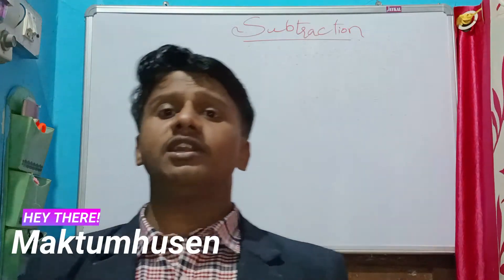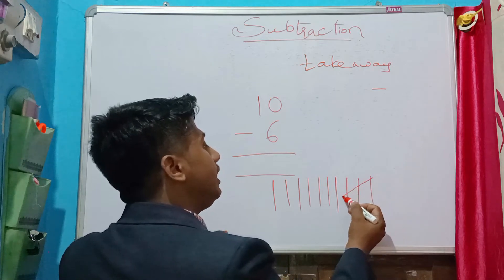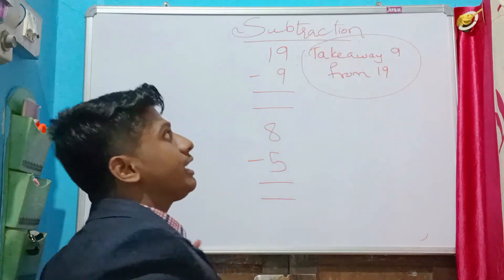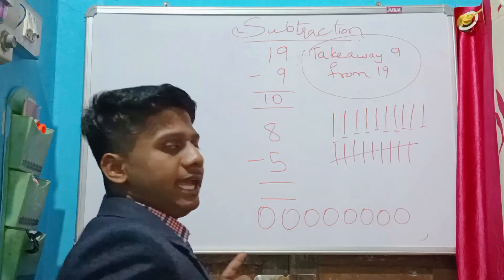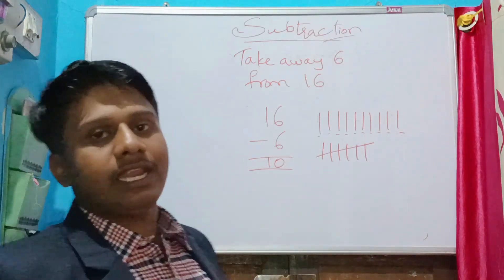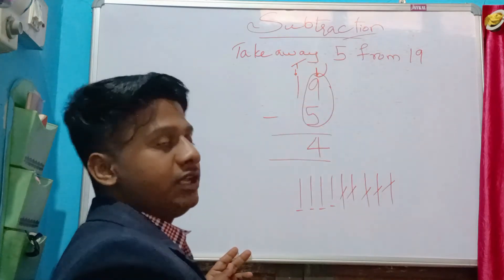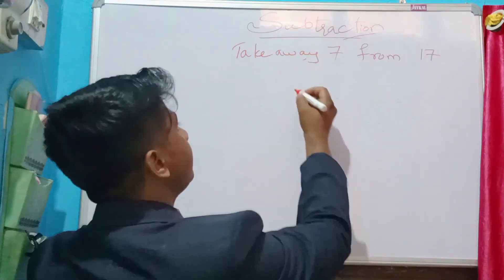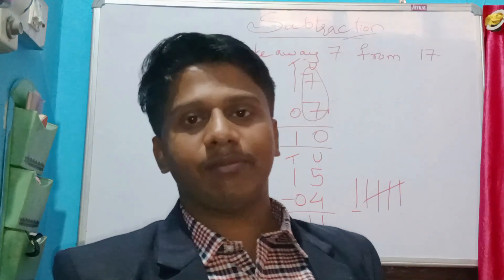Class 1 Maths Chapter 11 – Subtraction | Learn Basic Subtraction | 1st Standard Mathematics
➖ Class 1 Maths – Chapter 11: Subtraction (Difference Not More Than 20)
In this fun and simple lesson, children will learn how to subtract numbers with differences up to 20. Using real-life examples, objects, and visual aids, students will understand subtraction as taking away and finding the difference between two numbers.

📚 Topics Covered:
Subtraction facts within 20
Using objects and pictures to subtract

🧒 Ideal for: Class 1 / 1st Standard students